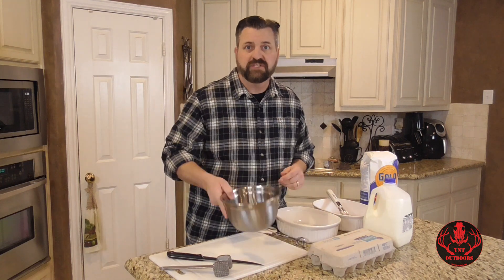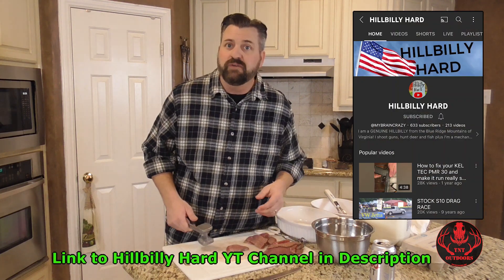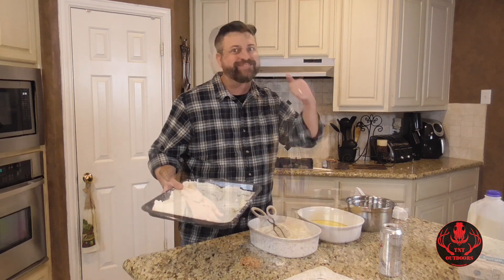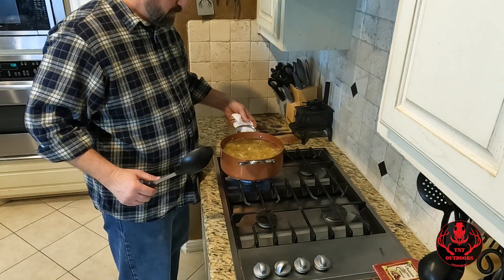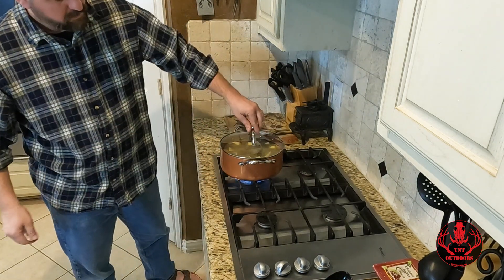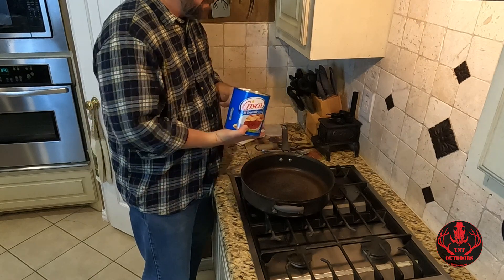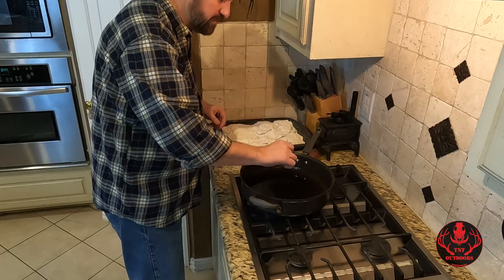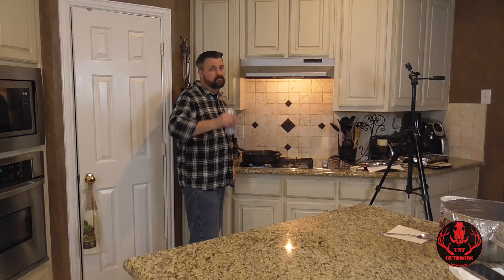Chicken Fried Deer Steaks, Homemade Mashed Potatoes, & Cornbread! 🍽🦌😋😁👍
TNT Outdoors presents:  It's Deer Meat For Dinner!  "Chef Scott" and my first Cooking Video!😂

Join us today as we cook the BEST MEAL EVER, including the BEST Venison recipe, which is my favorite way to prepare deer meat!!!  I'll be showing you how I make Chicken Fried Deer Steaks, my Homemade Mashed Potatoes, & yummy Cornbread w/ "Extra Love"!

@mrnigelng I bet Uncle Roger would love this awesome Southern Meal!

*Timecodes for the individual foods' segments in this video:*
Chicken Fried Deer Steaks:
00:16
18:37

Mashed Potatoes:
07:27
14:11

Cornbread:
10:29

Final Results & Tasting!:
23:33

And here's a link to his Stir-fry Venison Cooking Video that I mentioned:

I love deer hunting!  It’s deer meat for dinner!